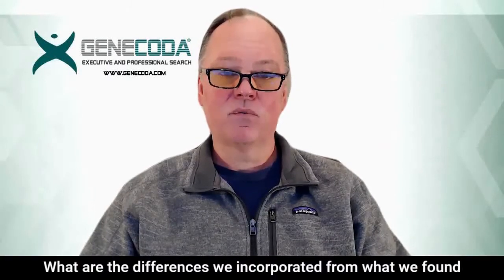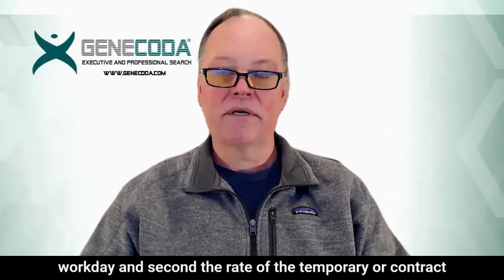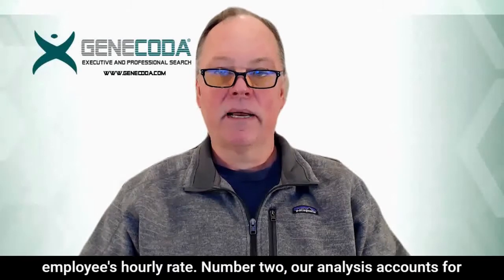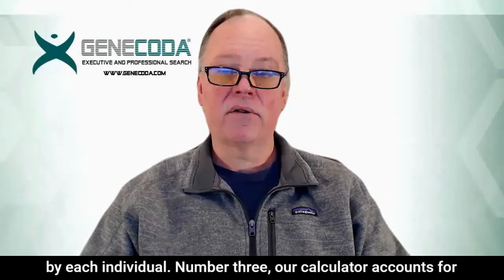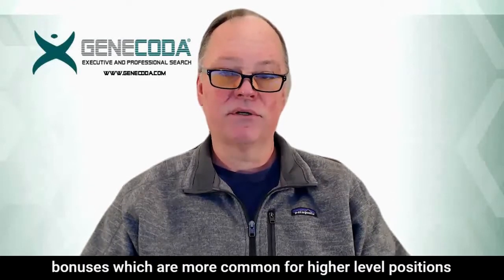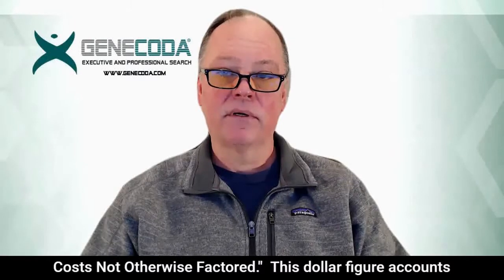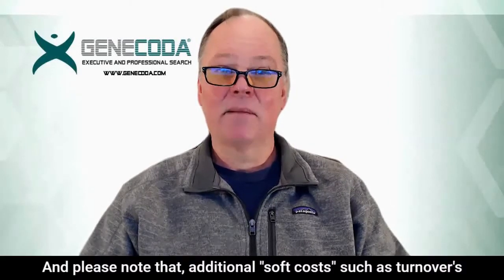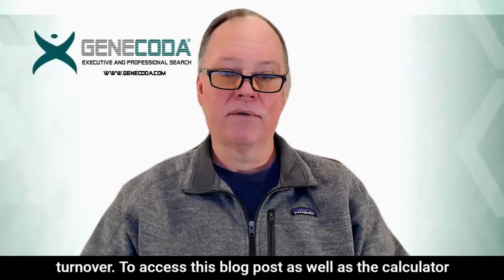How Much Does Unplanned Employee Turnover Really Cost? Ouch!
We've all been told that unplanned employee turnover costs a lot.

How much?  Well, that depends on the nature of the role and your company's particulars but what if there was a way this could be accurately calculated?

After watching this video, click the blog post link below and scroll to the link at the bottom.  You will need to have your own data or you can use estimates provided by the calculator, itself.  There is no charge to use this tool.

Buckle up!  You may be surprised with how expensive it is to lose great talent!